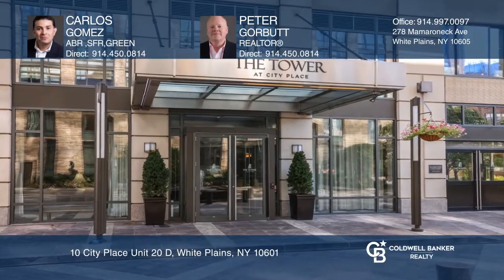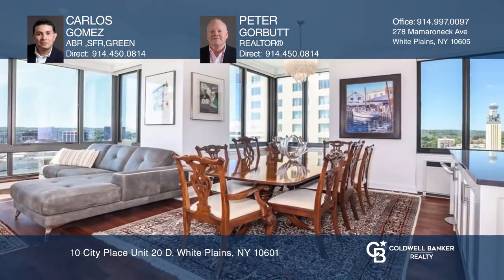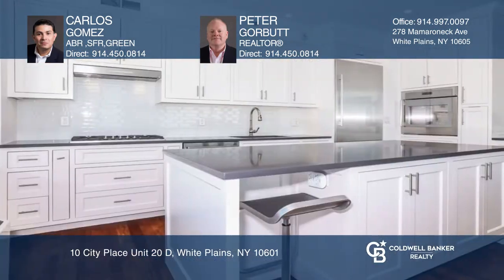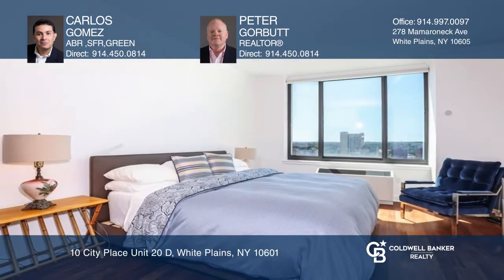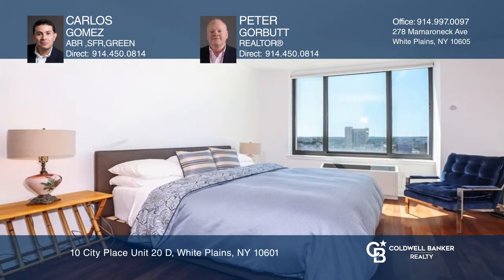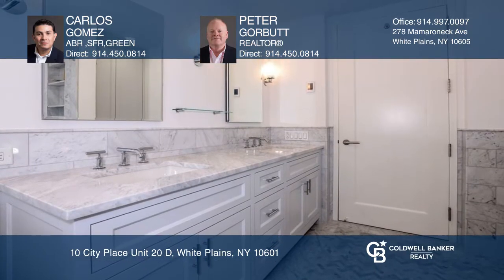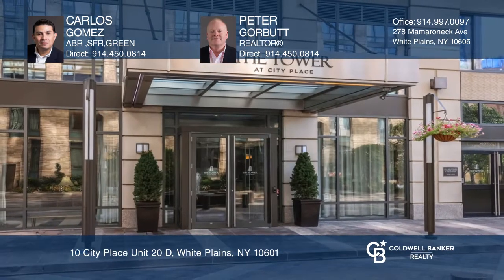10 City Place Unit 20 D White Plains, NY | ColdwellBankerHomes.com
10 City Place Unit 20 D, White Plains, NY

There is Top of the line renovation in this high floor unit with breathtaking open views. Enter a meticulously designed, light-flooded two-bedroom, two and one half bath apartment located on the 20th floor. With approximately 1547 square feet of open living space, you will enjoy the quiet comfort an